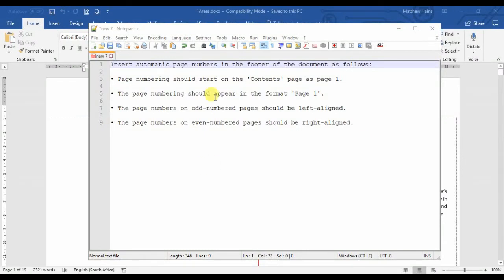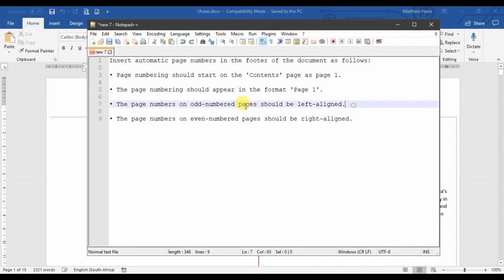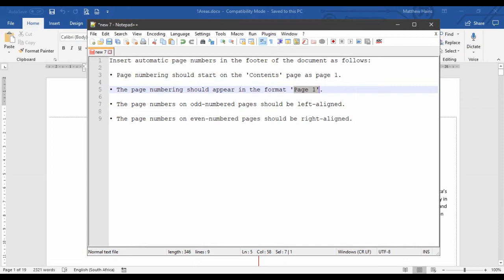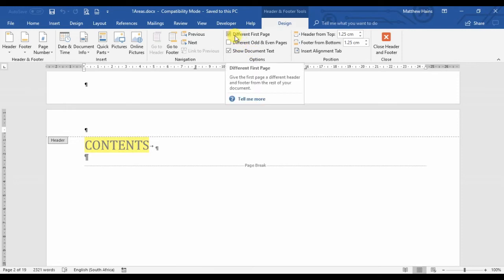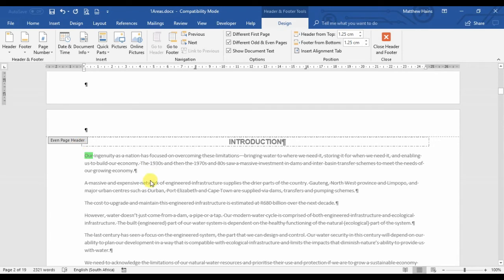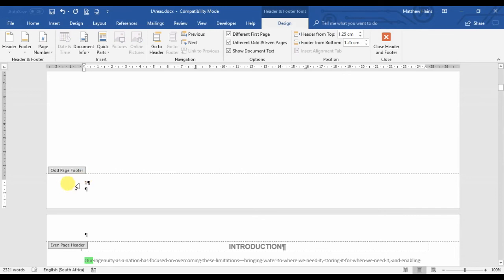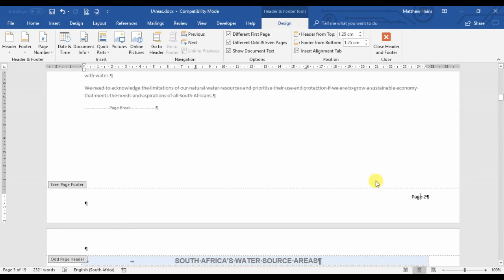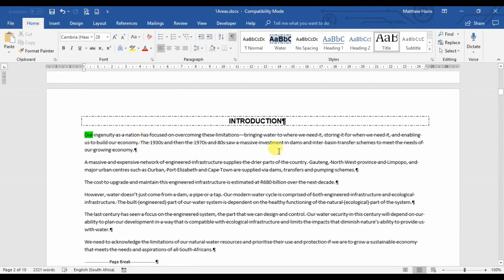Odd & Even Page Numbering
Another question from a particular exam paper. Here we are asked to do page numbers based on even/odd and alignment.